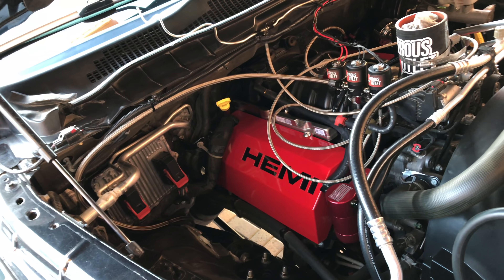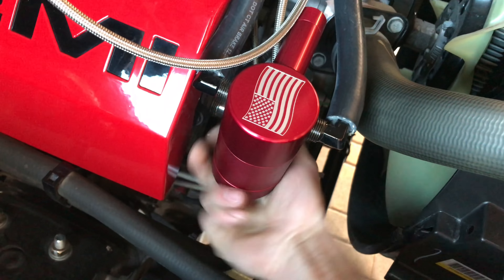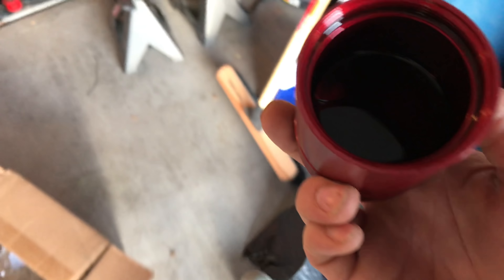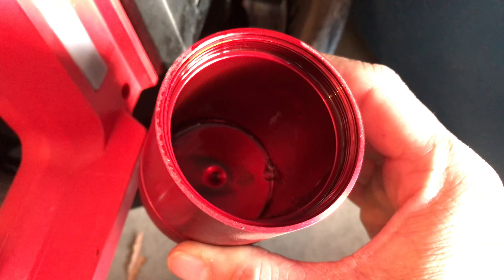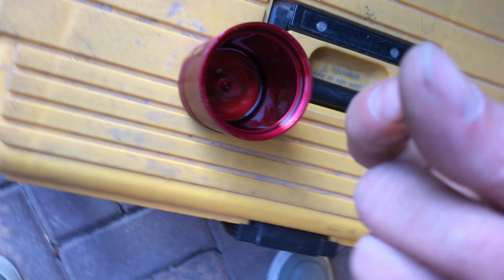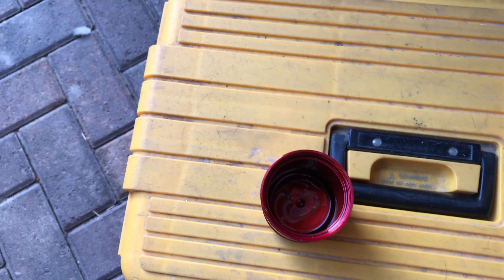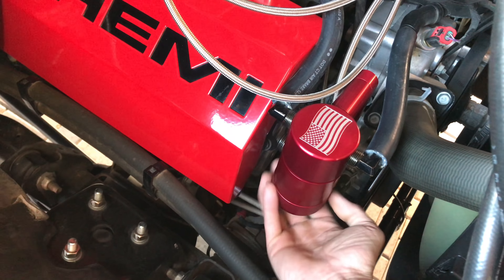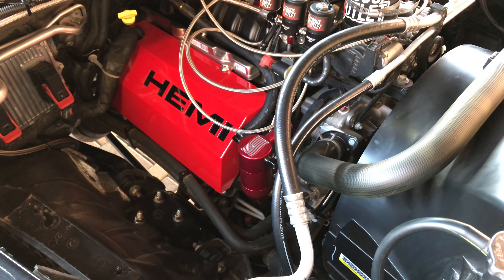RAM 1500 catch can first dump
This is about 2 months worth of oil accumulation, installed at the date of this video . This is the first time checking the can for how much oil accumulated.